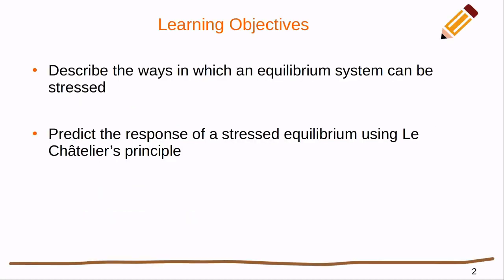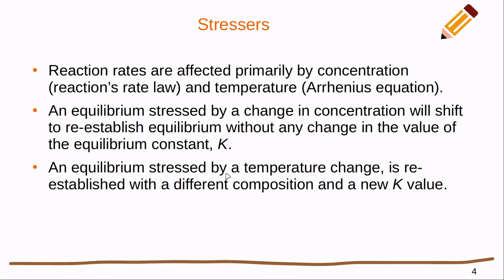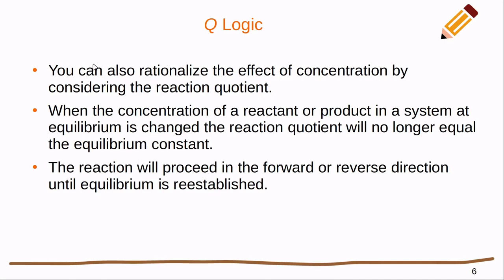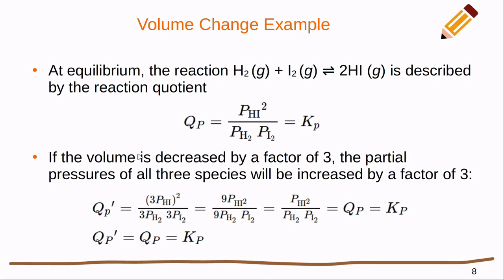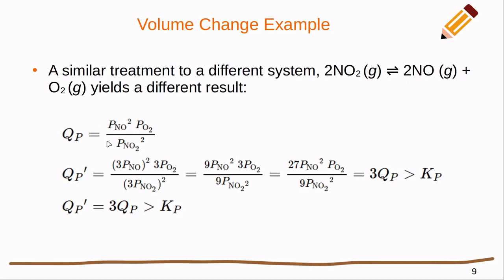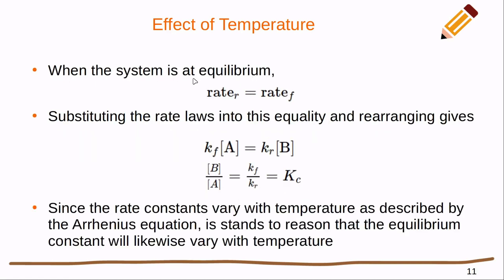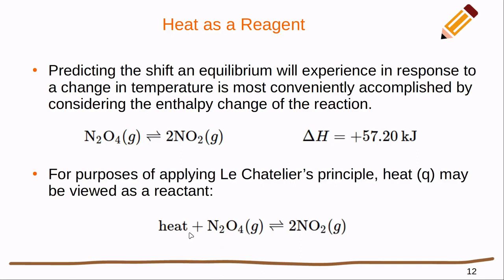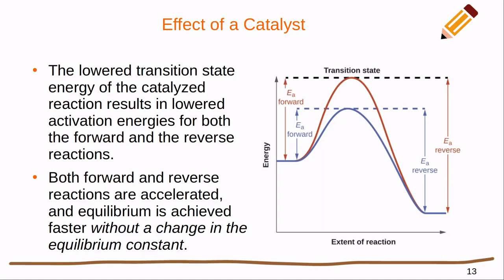OpenStax Chemistry 2e Chapter 13 Section 3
This video will review OpenStax Chemistry 2e Chapter 13 Section 3 - Shifting Equilibria: Le Châtelier’s Principle